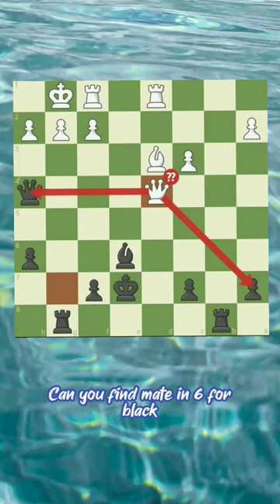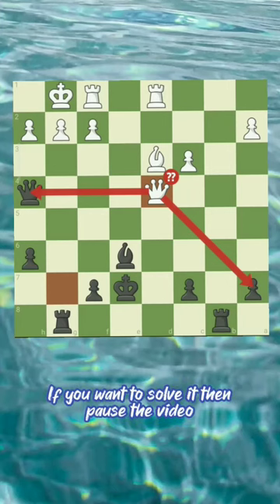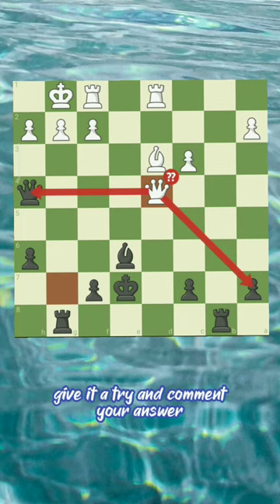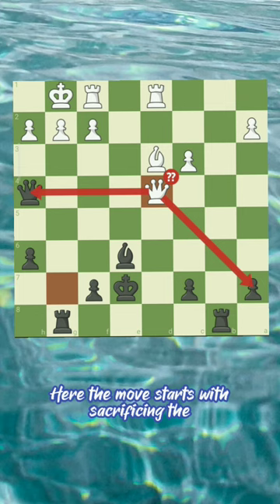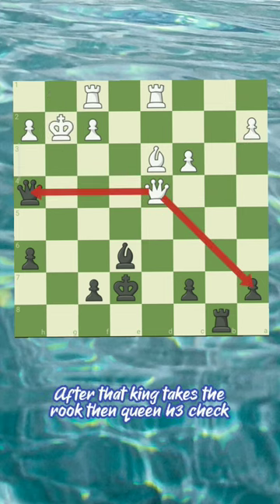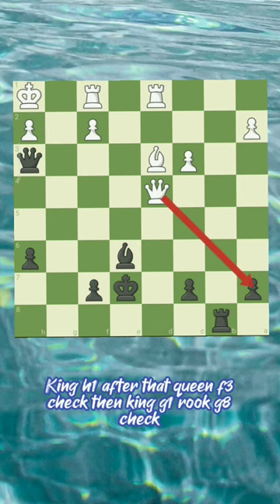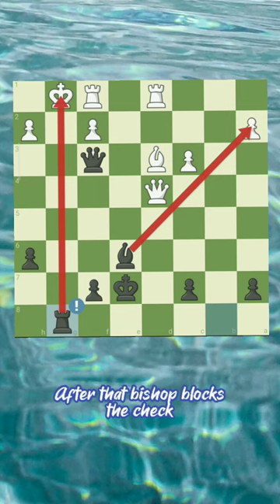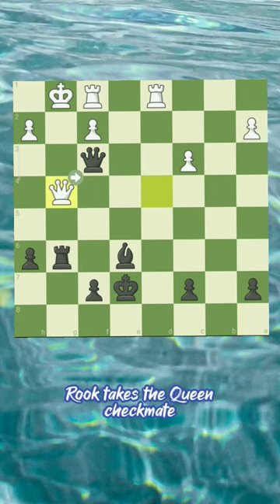mate in 6#chess